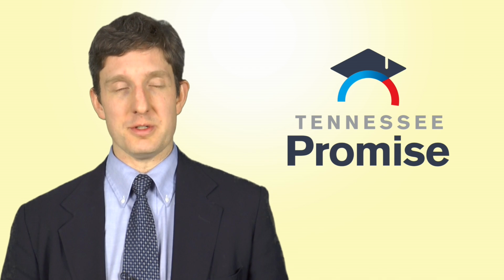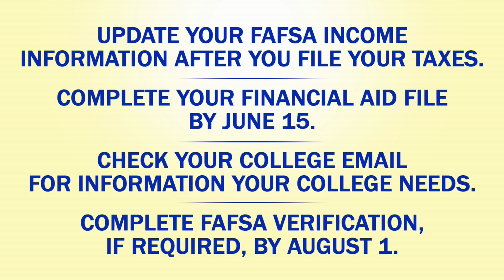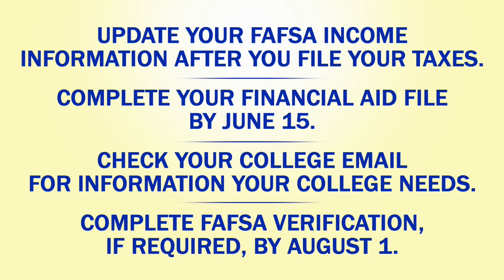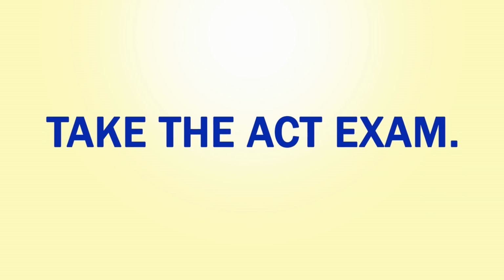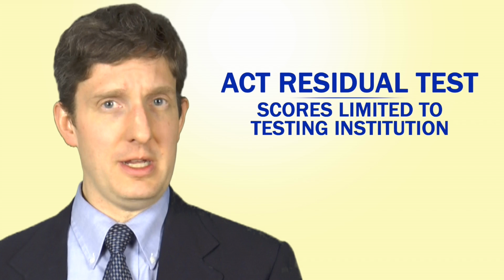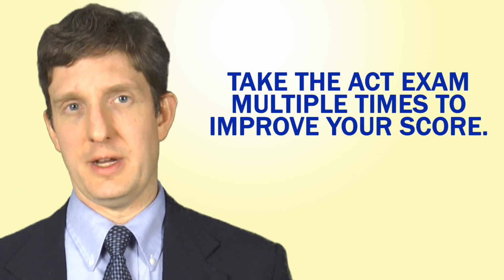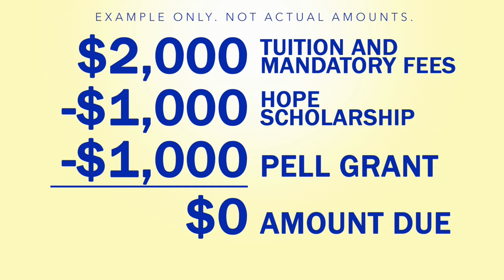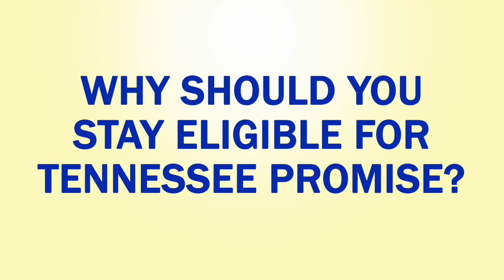Tennessee Promise at Roane State Community College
General overview of the Tennessee Promise program including key dates and deadlines.